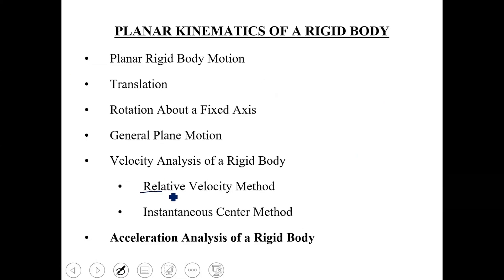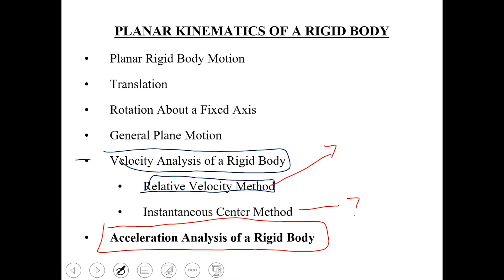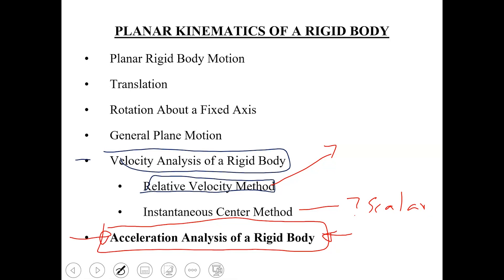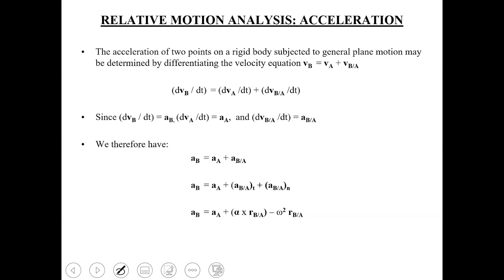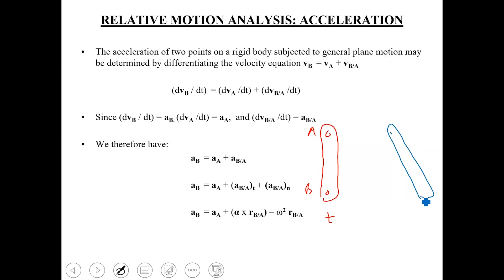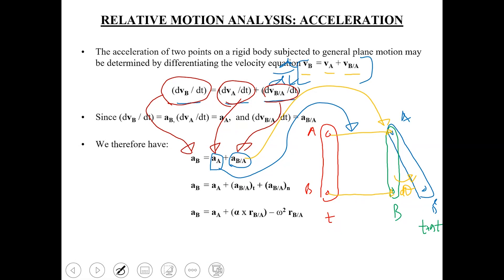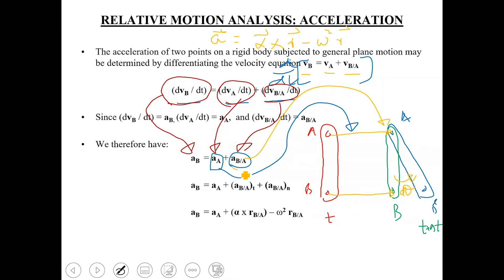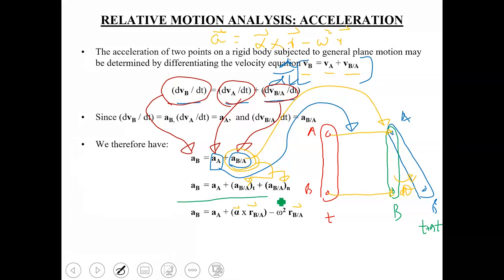Acceleration Analysis of a Rigid Body